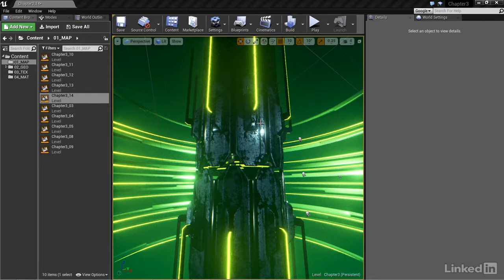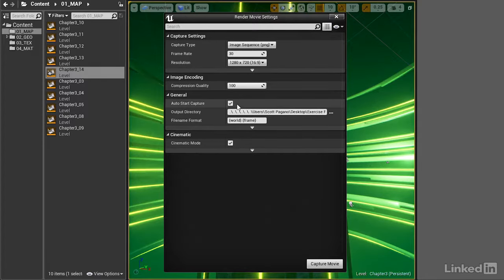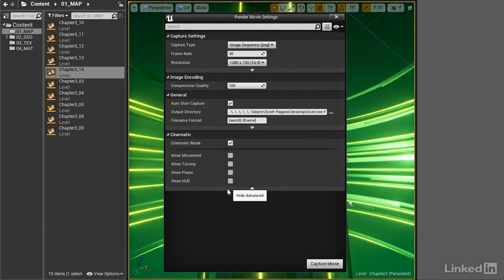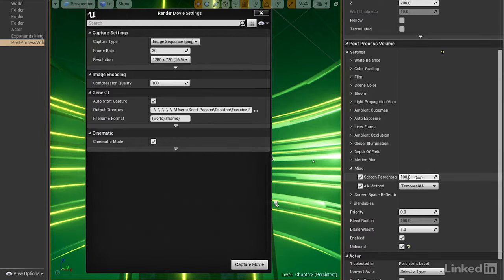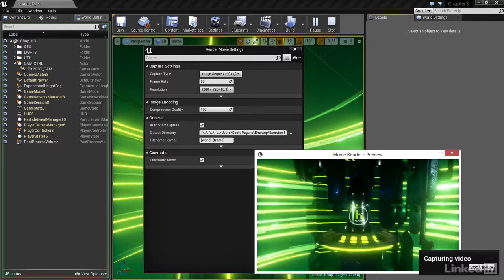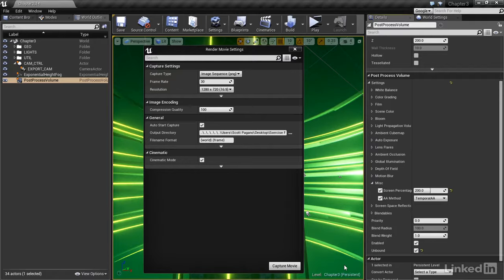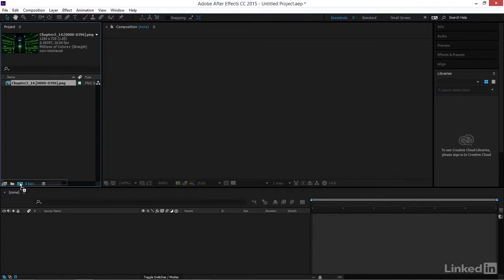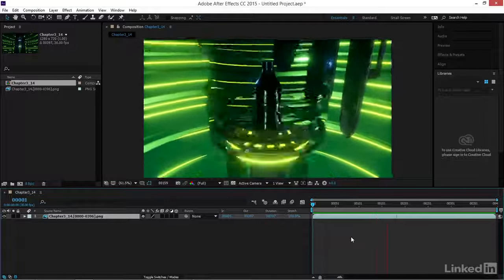439682 03 14 XR15 rendering3